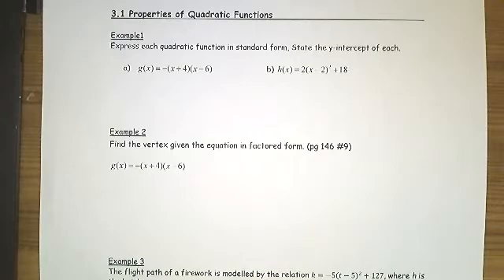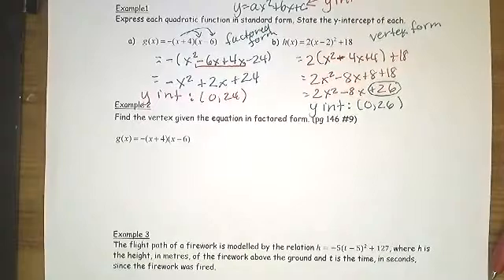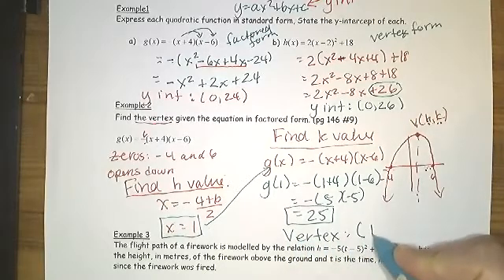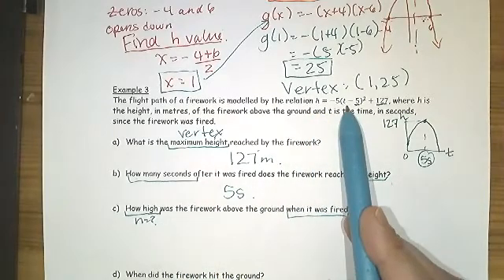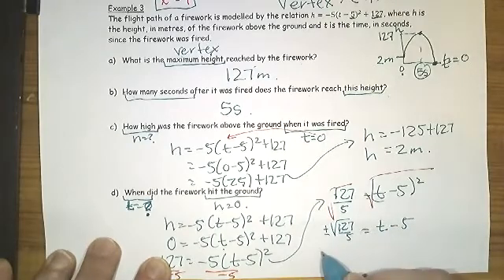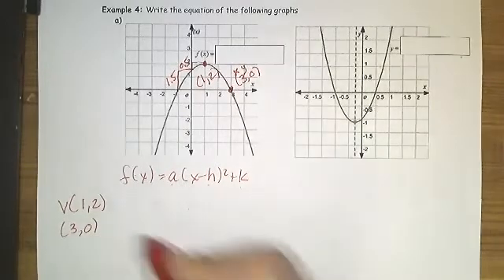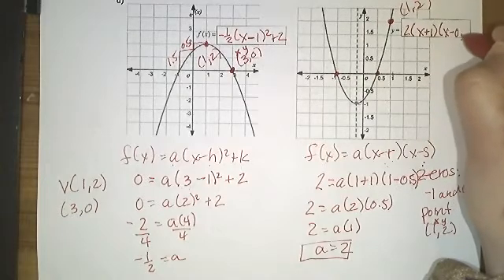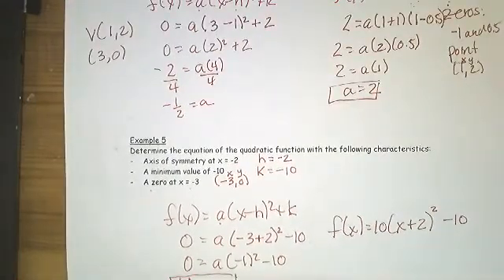Grade 11 University Math Quadratics Review Applications and Properties of Quadratics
Quadratics Review Applications and Properties of Quadratics